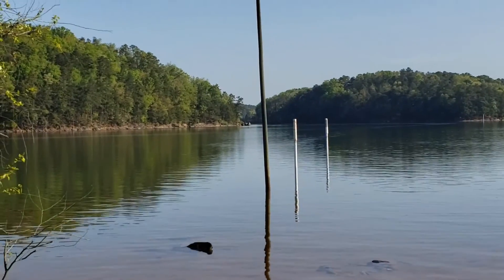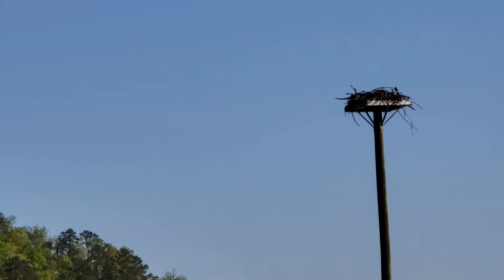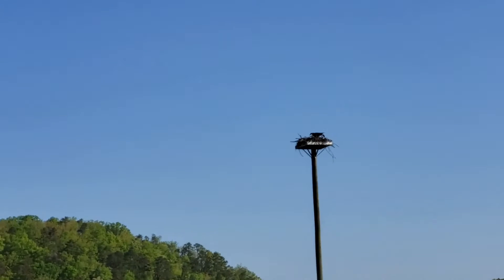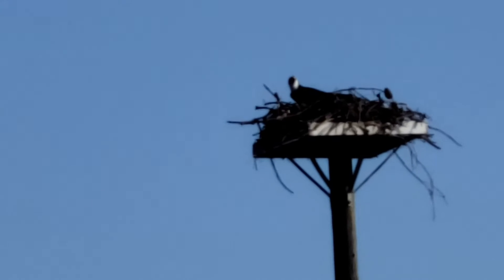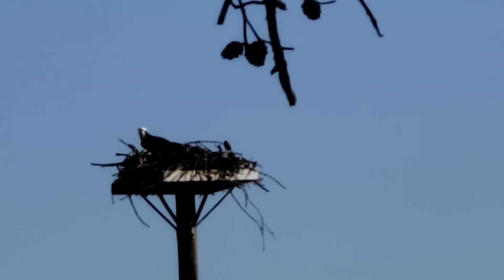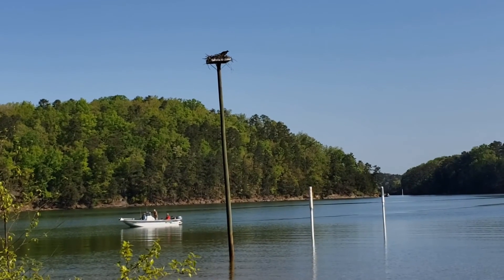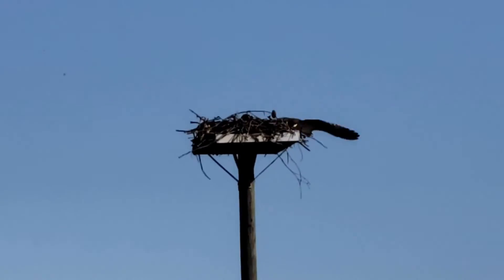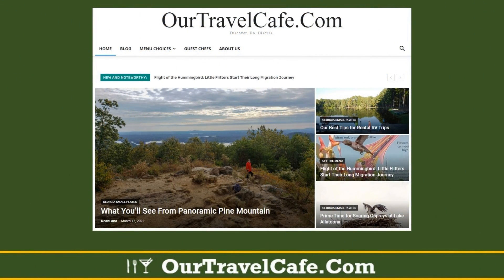We Visit Oprah and Orion, Our Favorite Nesting Ospreys, on Earth Day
For Earth Day 2022, we made a trek to nearby Lake Allatoona in northwest Georgia to check in our our favorite nesting ospreys, Oprah and Orion. Ospreys often mate for life, and return each year to the same nest. We found the pair busy at work reinforcing their nest, and readying everything for the anticipated hatchings, coming soon.